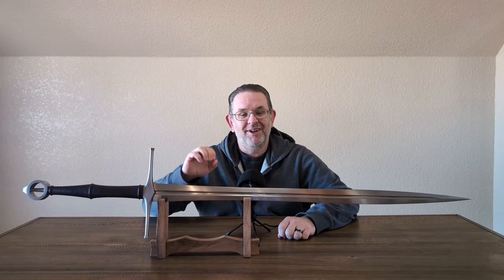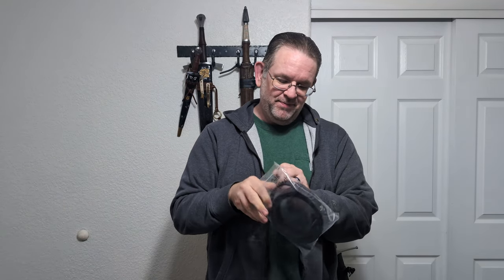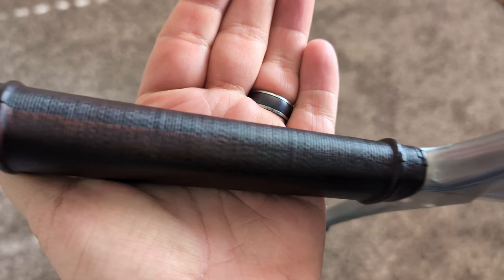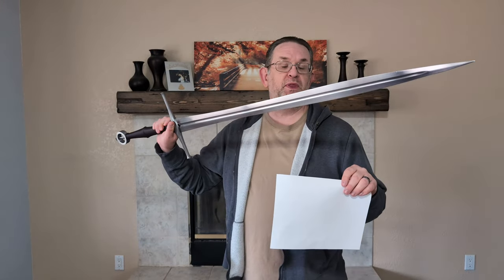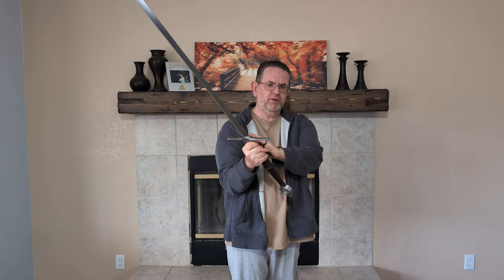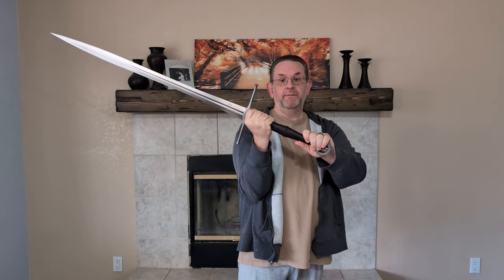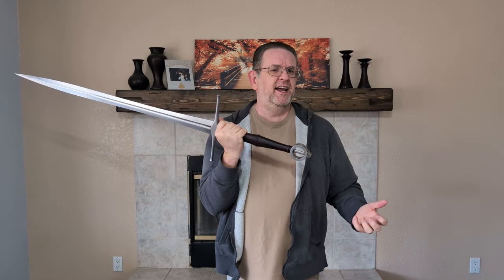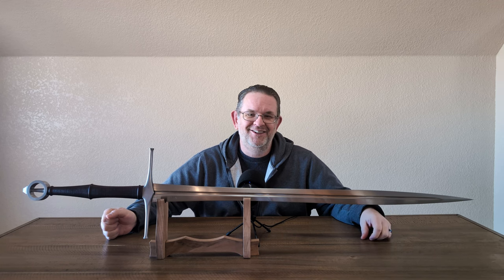Historical? Fantasy? Yes. Valiant Armoury Irish Ring Leaf Blade Longsword review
I bought this Valiant Armoury Irish Ring Leaf Blade Longsword direct from Valiant Armoury at Combat Con 2023. In this review, I go over it in great detail, cut with it, discuss its handling, point out a few things that could be improved, and then give my verdict on whether or not I think it's worth the asking price of $1,595.

00:00 Intro
00:12 Background
02:16 Scabbard
05:22 Hilt
11:02 Blade
15:22 Cutting
18:07 Handling & Comparisons
26:26 Potential Improvements
27:52 Bottom Line
32:34 Outro

If you buy something on Amazon, use this link and I get a referral bonus